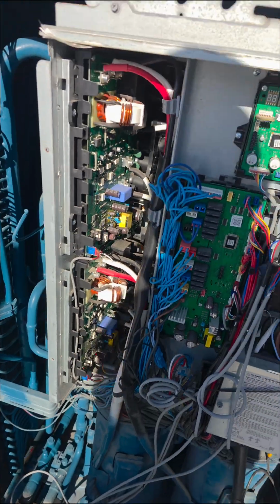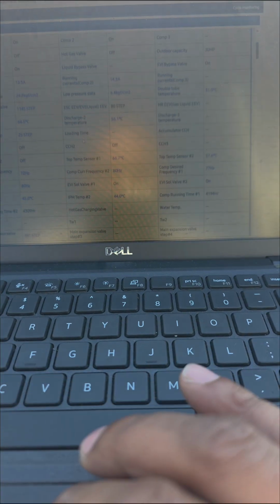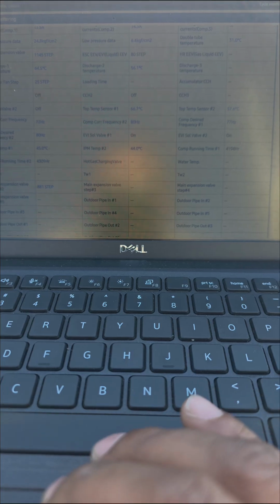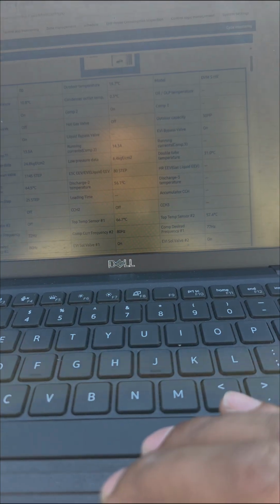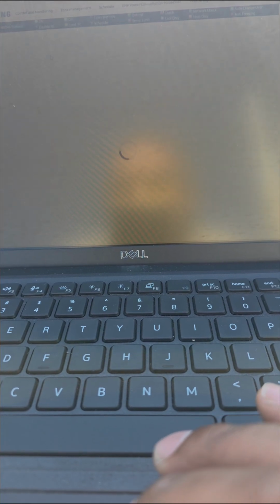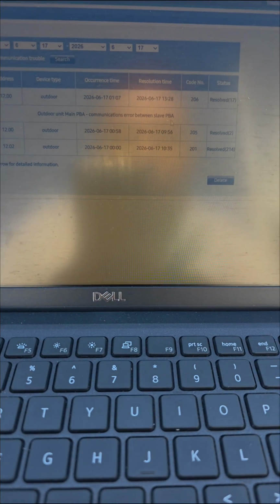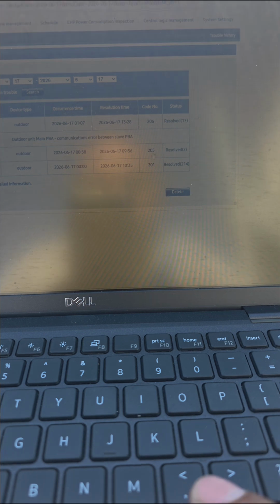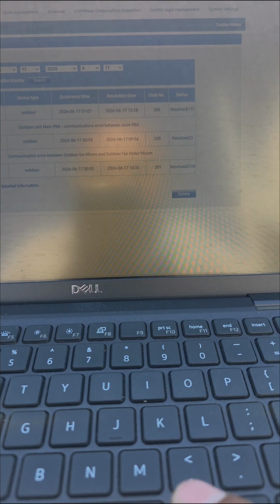No heat Call Urgent!!